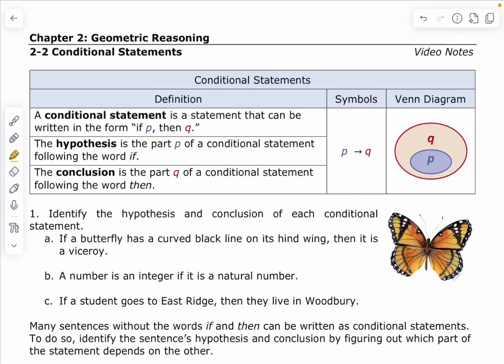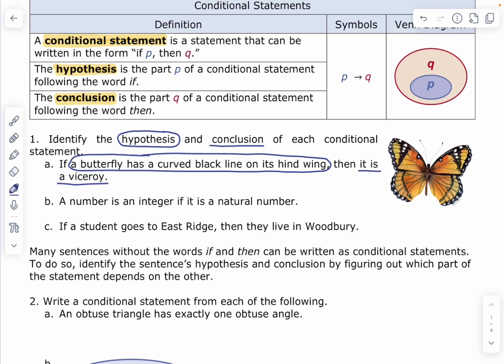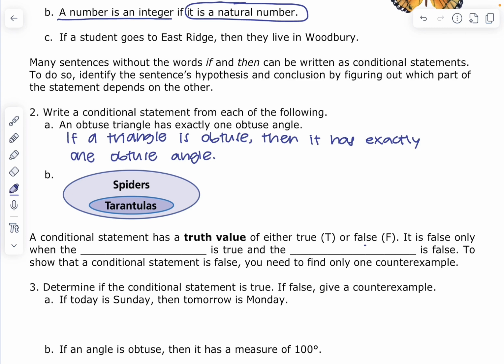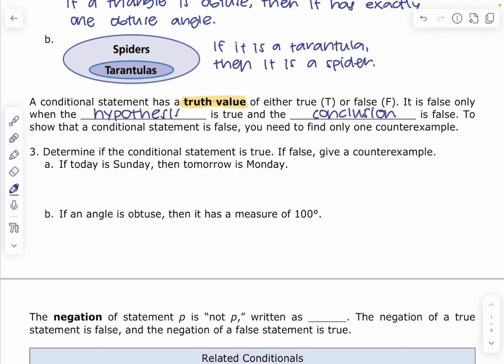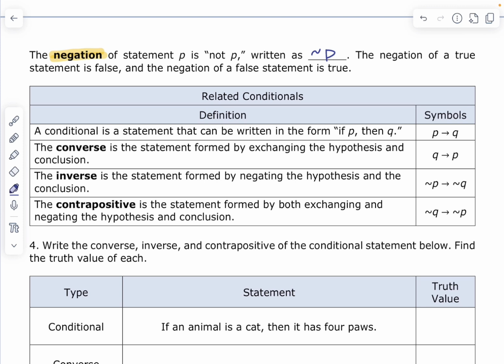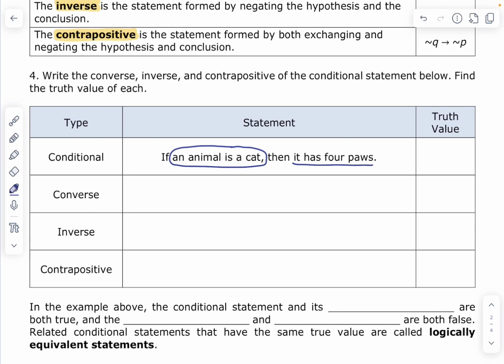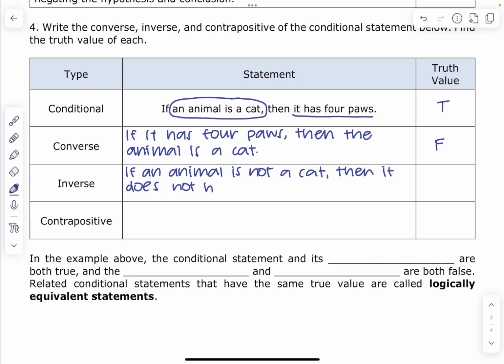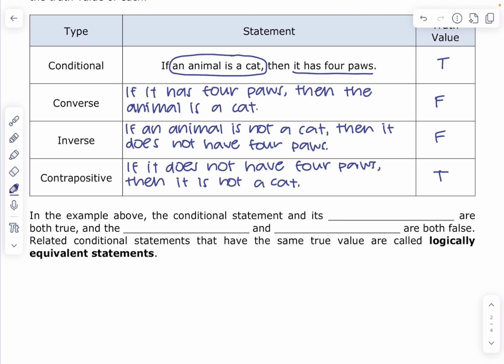2-2 Conditional Statements